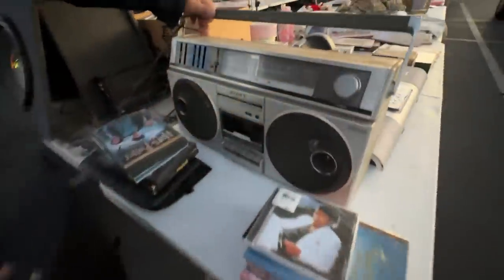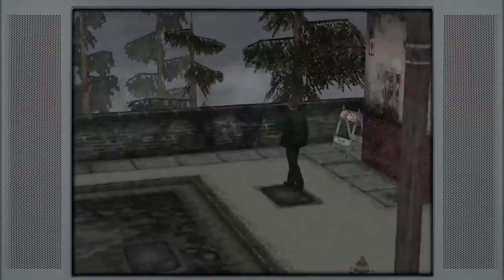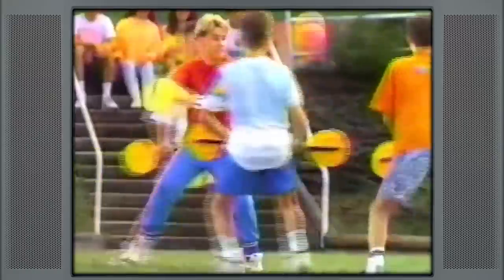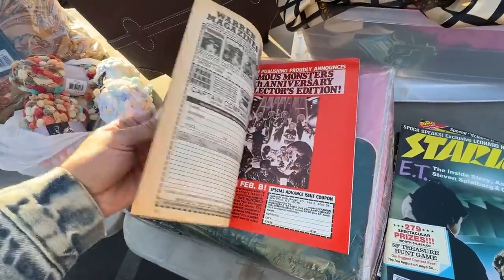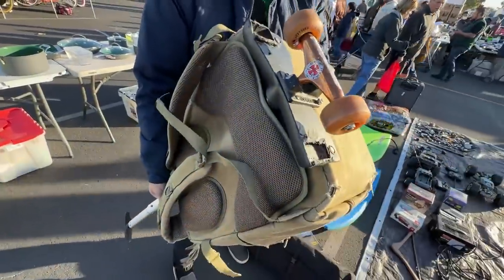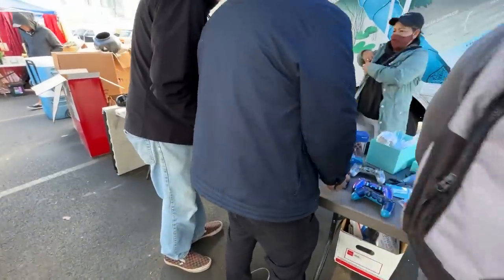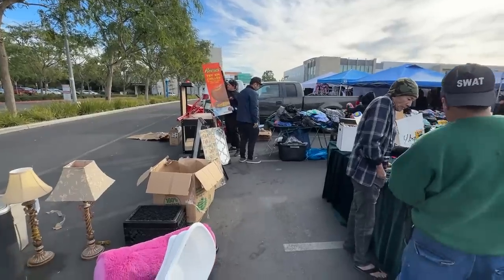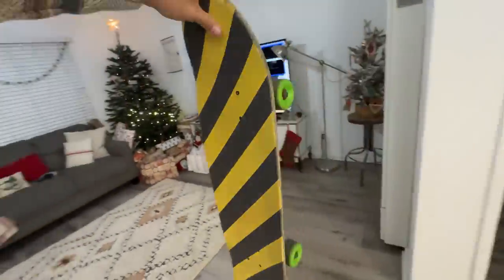These should not be this rare